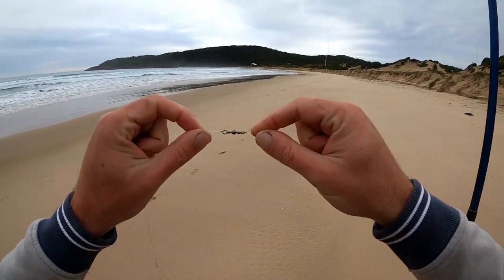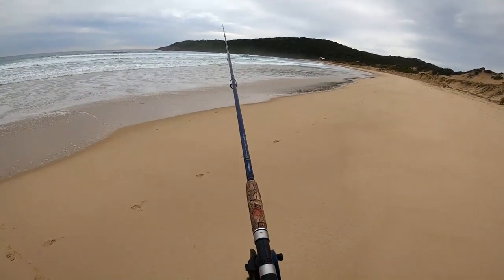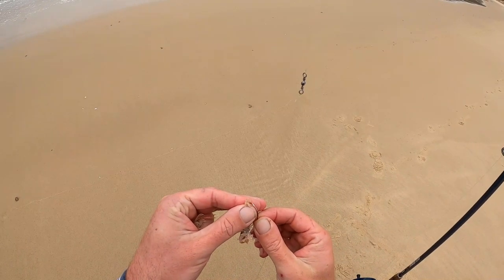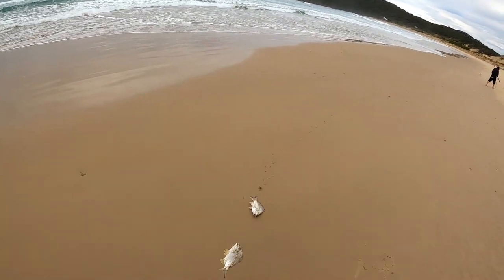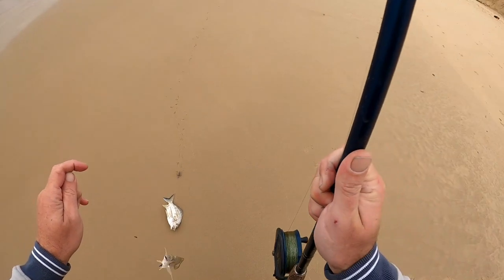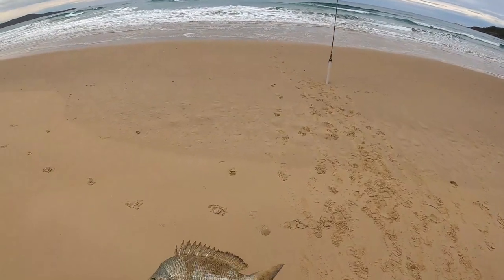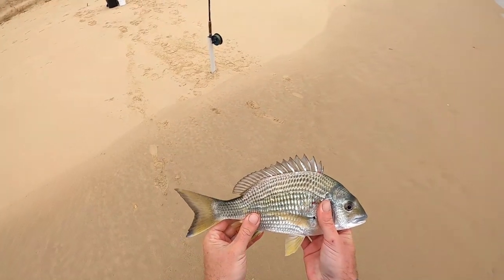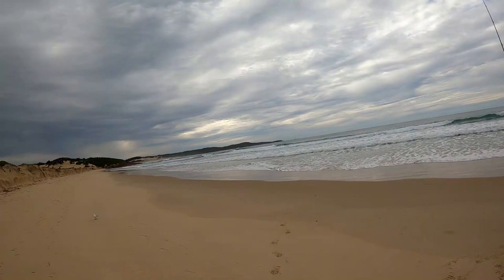Beach Bream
ROD - shimano powersurf 1202l 4-7kg
REEL - alvey 500b
LINE - 9lb schneider klearline
HOOK -  size 1mustard baitholder
SINKER - size 2 star sinker
BAIT - live yabbies